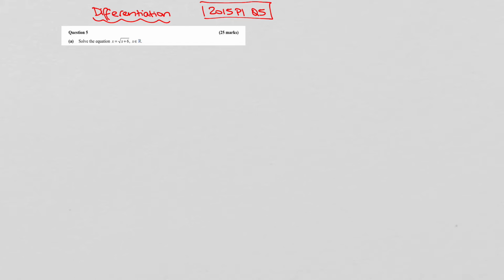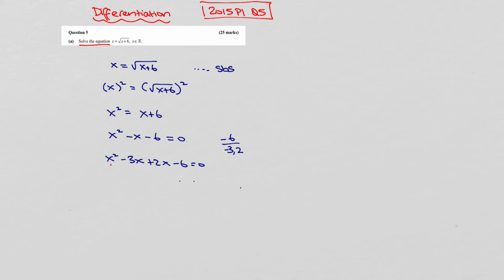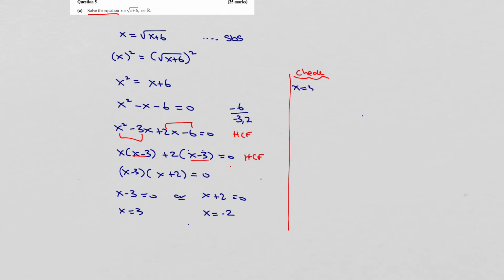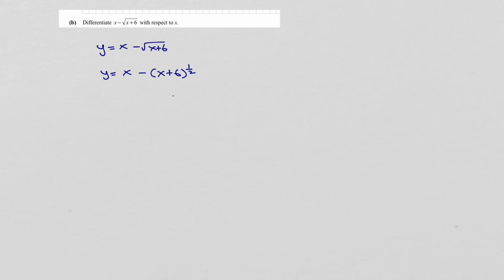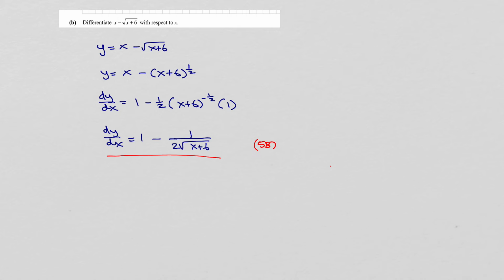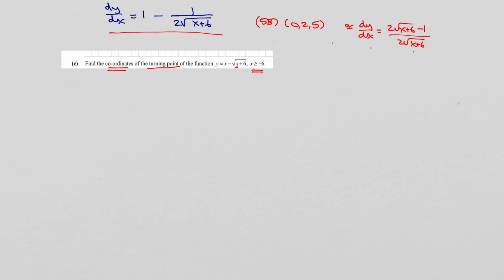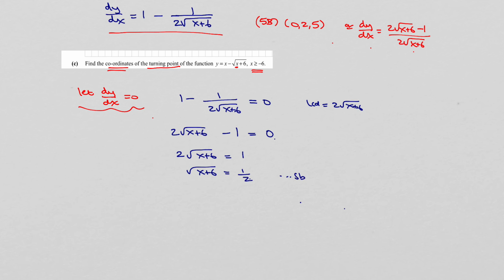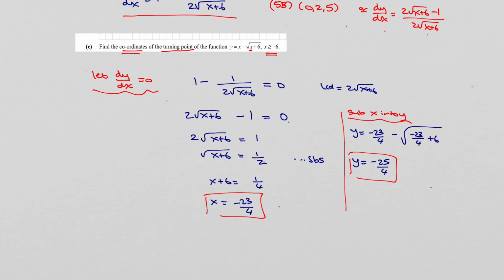2015 P1 Q5 Differentiation